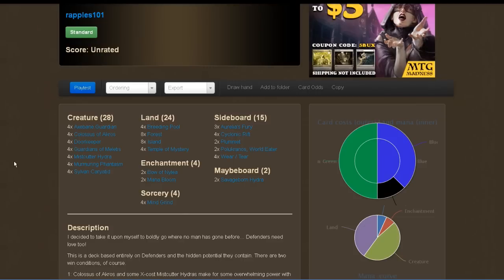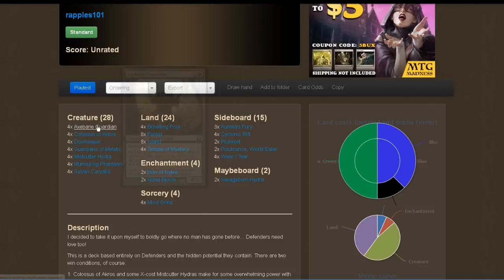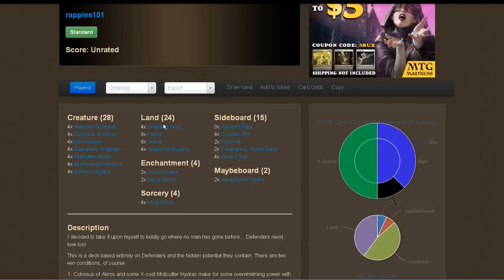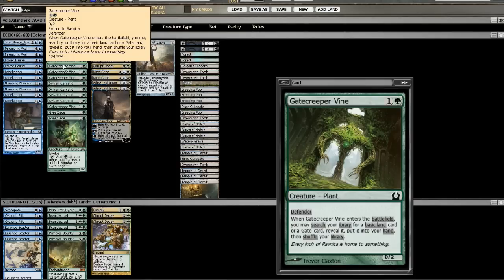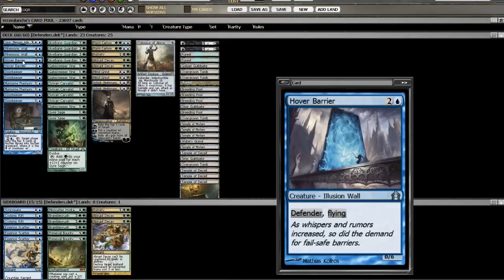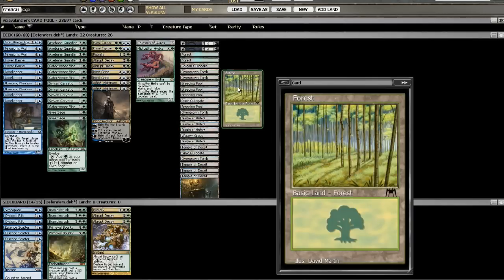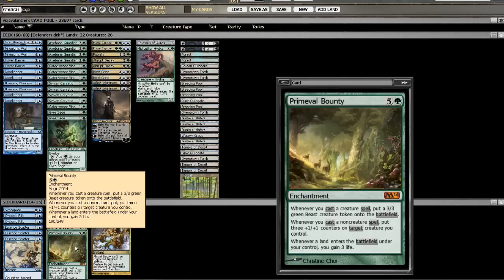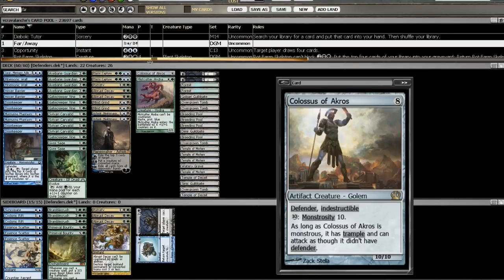Defender Mill Deck Tech - Magic the Gathering Online - Standard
Defender Mill Deck Tech - Standard (Magic the Gathering)

(under development)

Roguedeckbuilder
Attn: Kevin